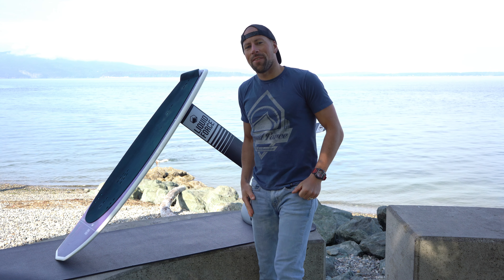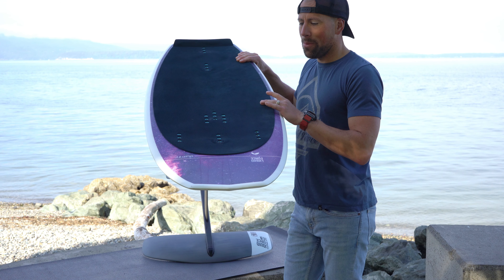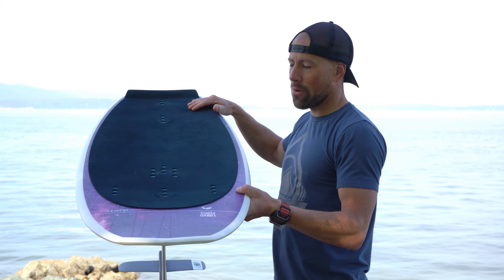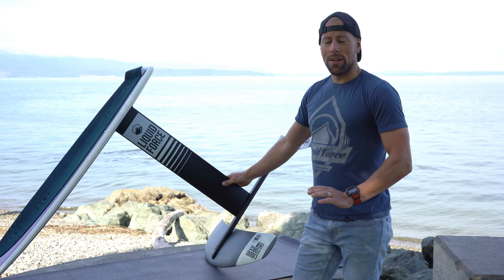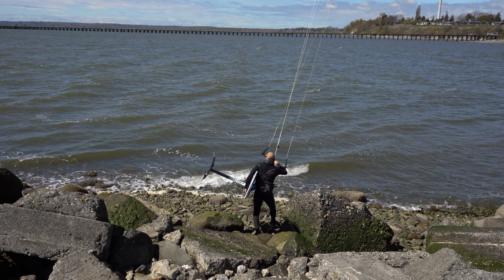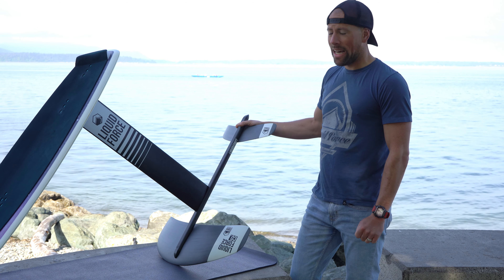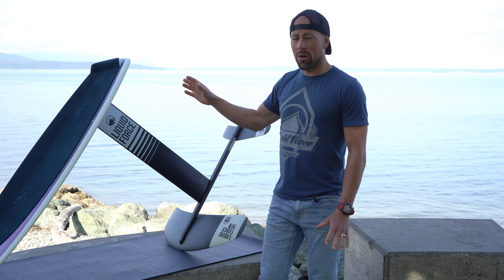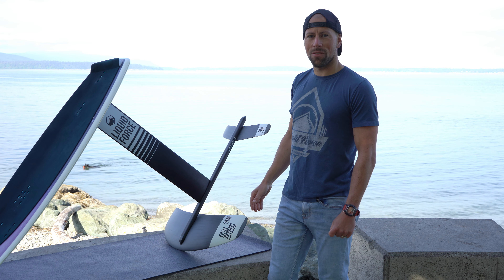[Review] Liquid Force Galaxy and Impulse Foil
Liquid Force Galaxy and Impulse Foil Review

 The Galaxy’s precision engineered details offer the highest performance characteristics for your hydrofoil. We believe that the interaction between; board, foil, and rider are critical to the performance and experience of riding a hydrofoil. The Impulse foil was designed to provide rapid lift and long glide, along with a wide speed and wind range, the Impulse will take your foil sessions to the next level.

Location: Marine Park (Bellingham, WA)

2620 N Harbor Loop Dr # 18
Bellingham, WA 98225